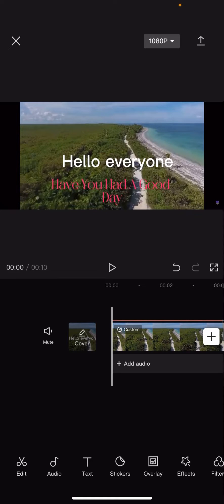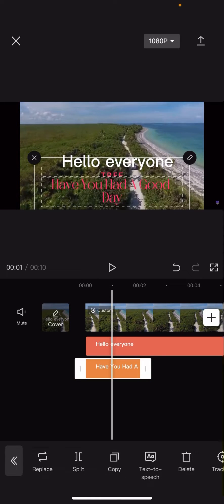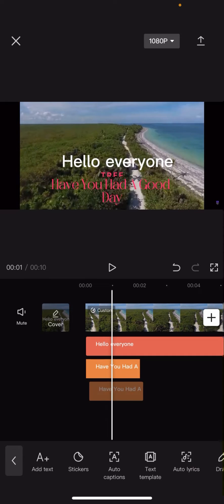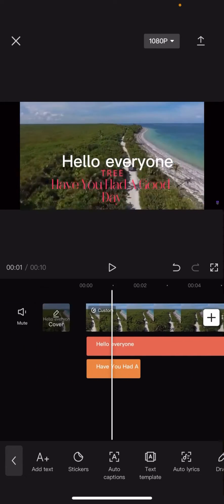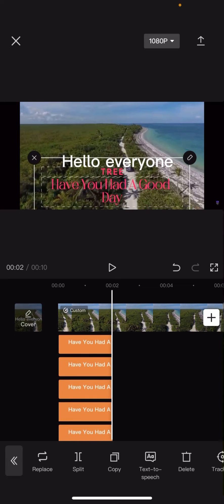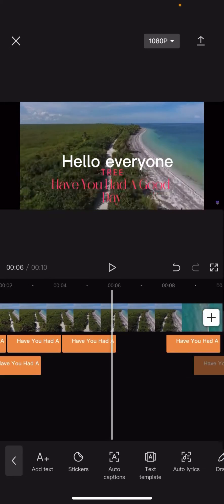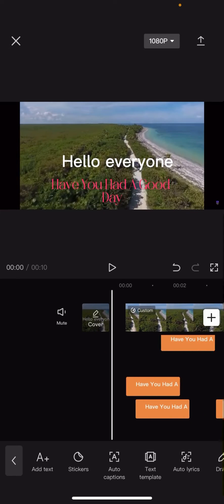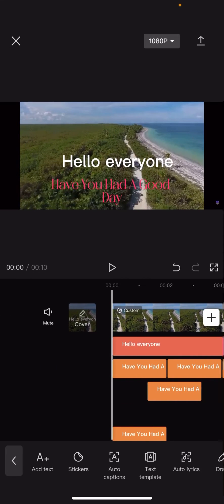How To Copy Text Templates On Capcut